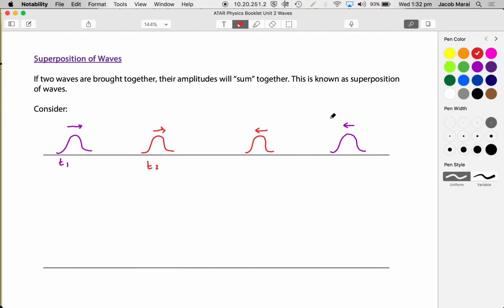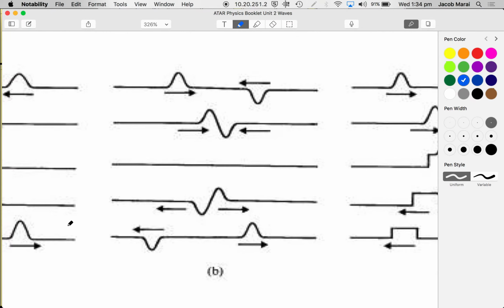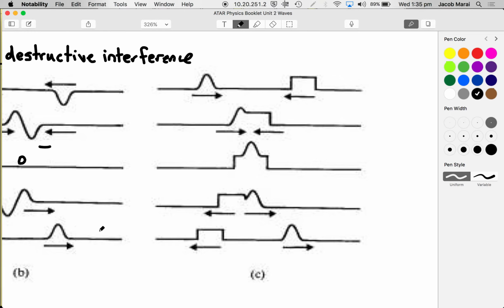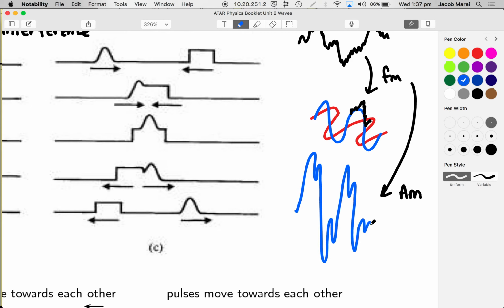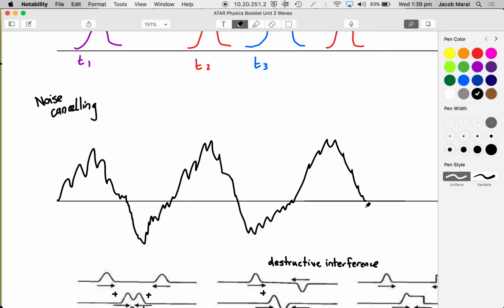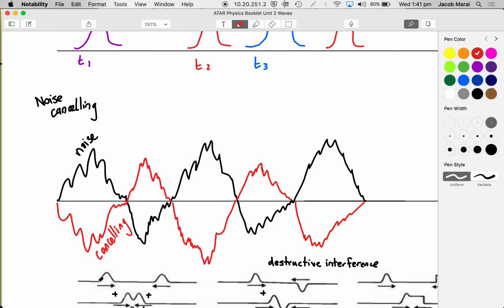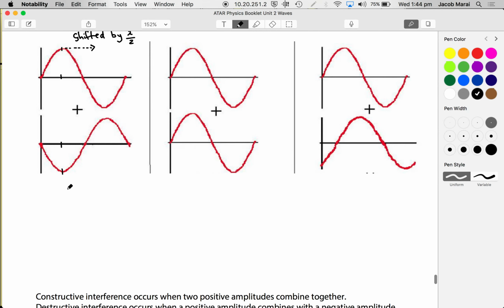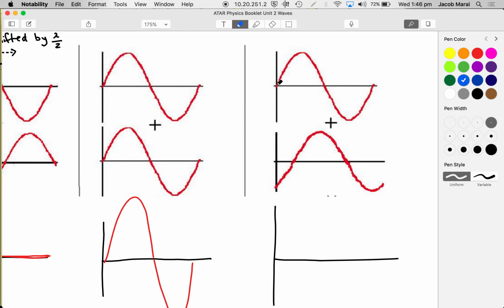Year 11 Physics Waves Lesson 7